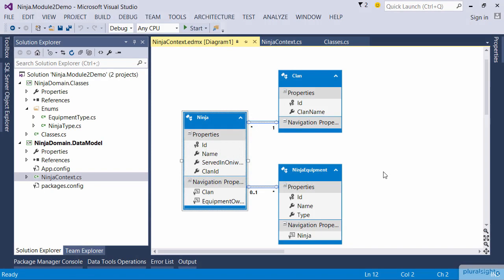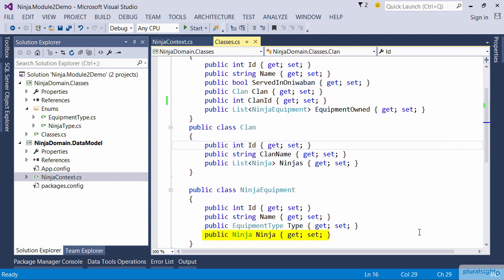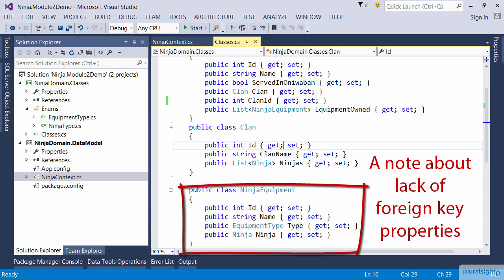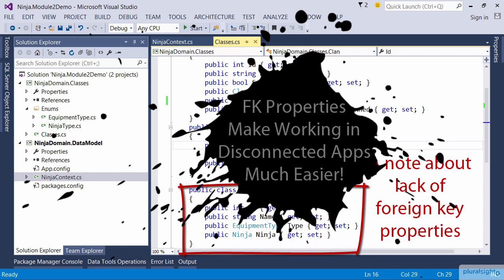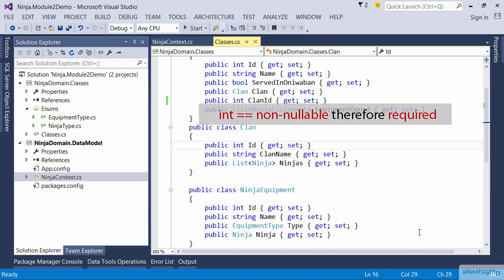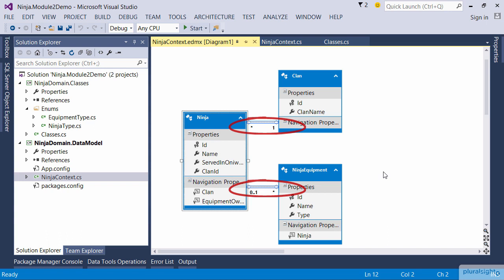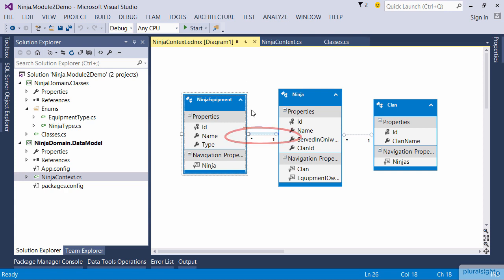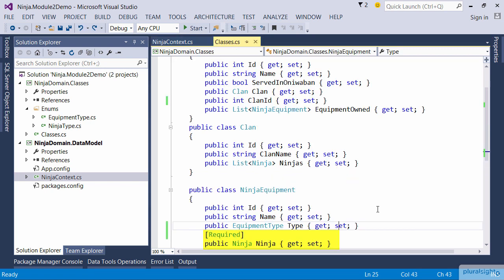Fixing How EF Interprets Your Model 01 04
Fixing How EF Interprets Your Model